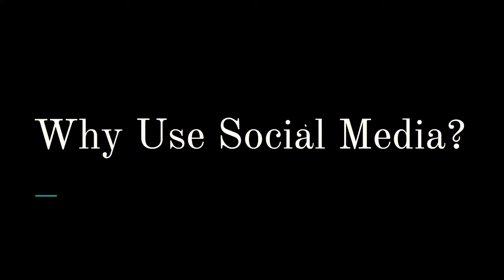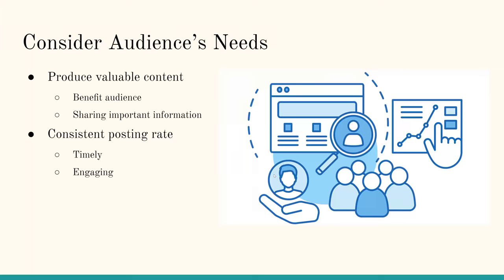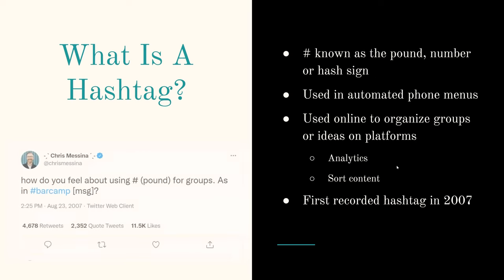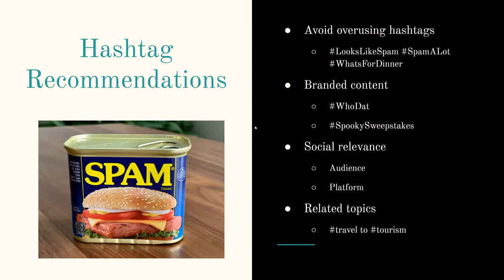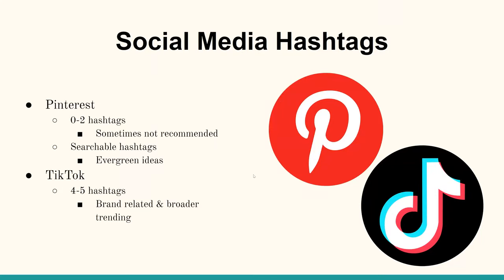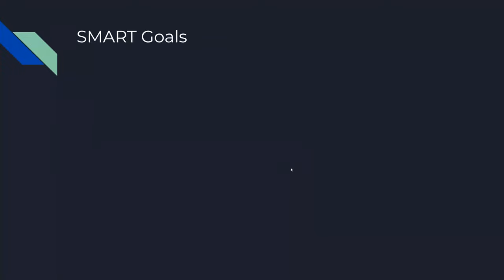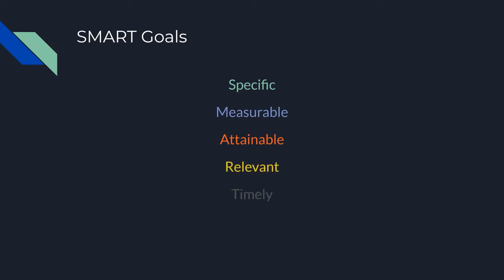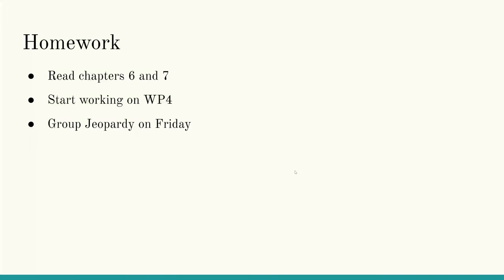ch 7 social media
Reviews social media posting, including hashtags and the basics of ROI and A/B testing.